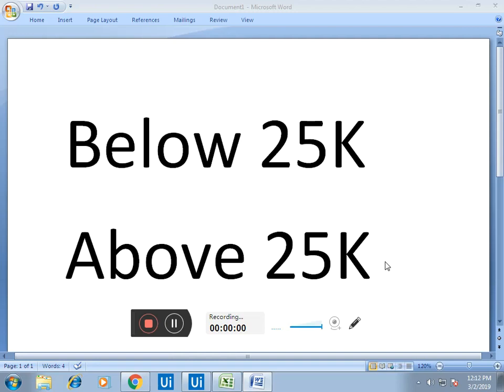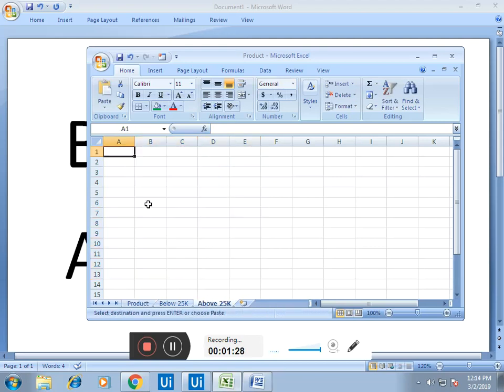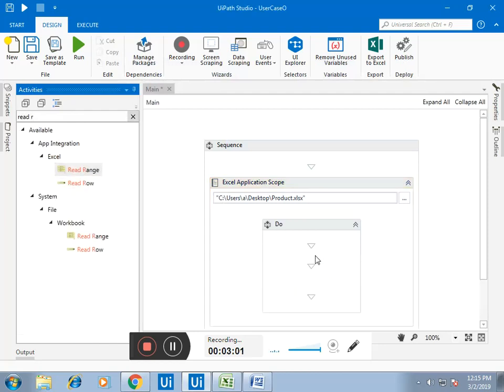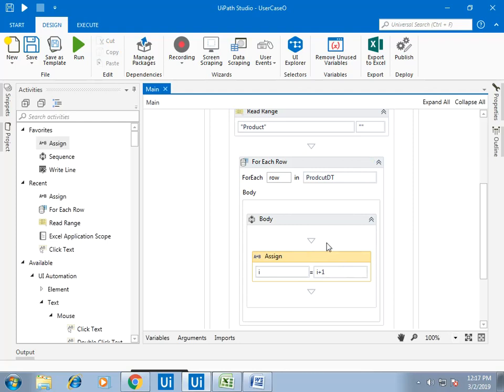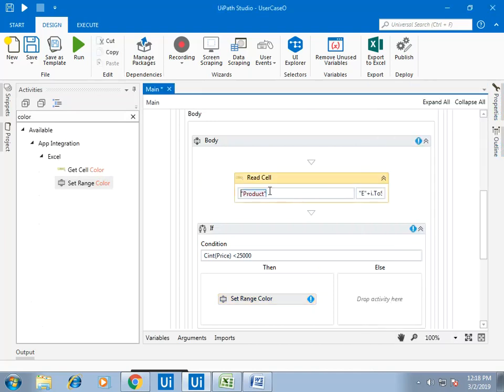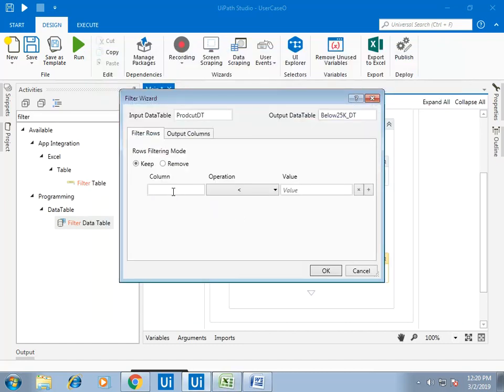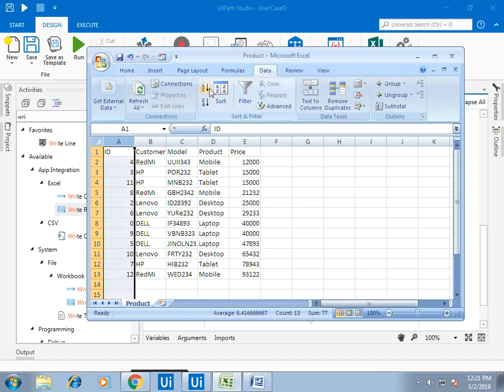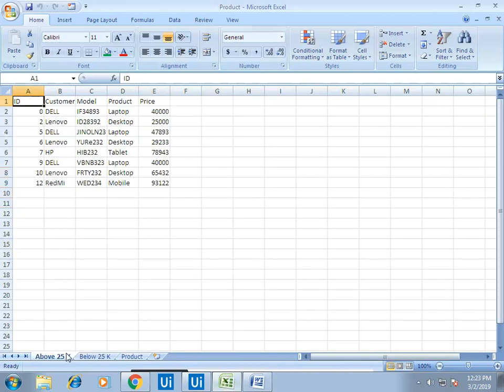XL Path - I includes Change Color # Filter Data Table # Write Cell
this video includes Change Color # Filter Data Table # Write Cell